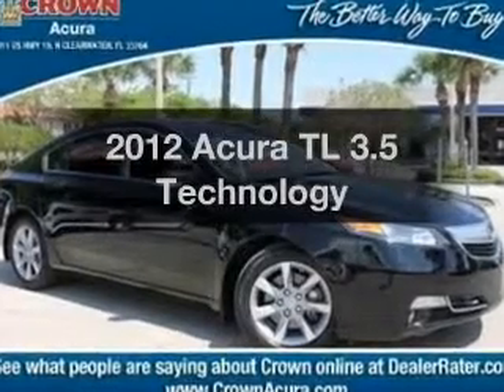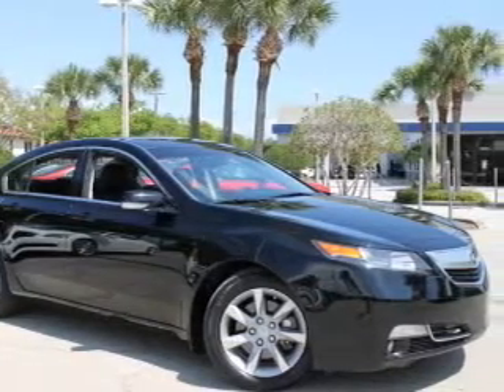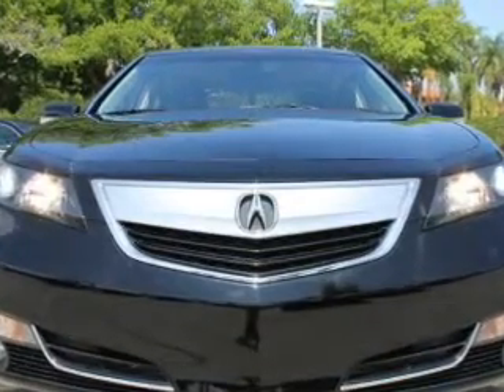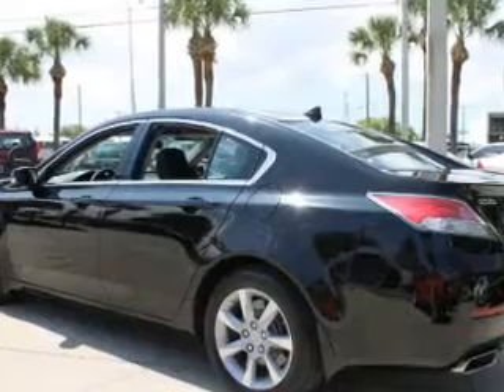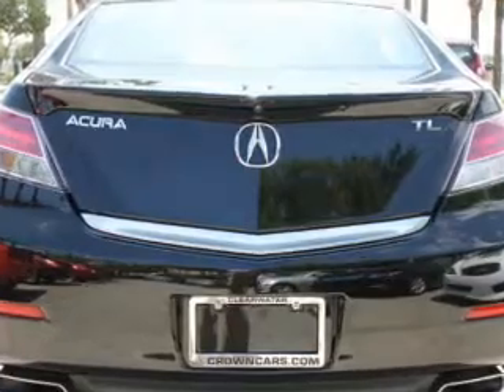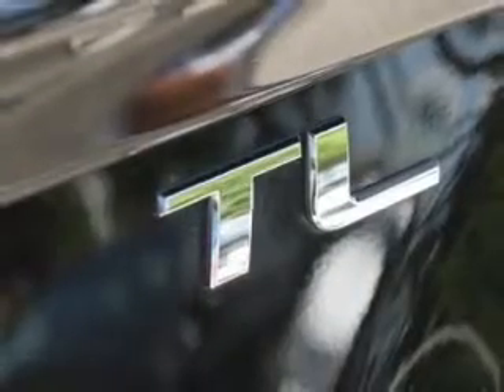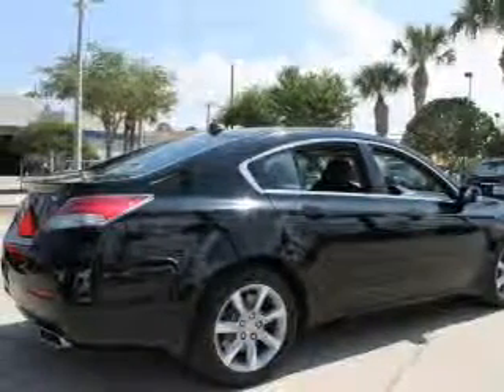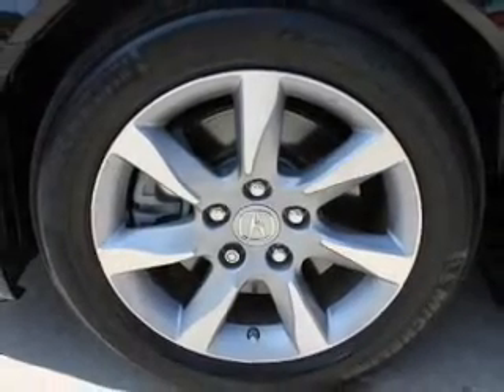2012 Acura TL - Clearwater FL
Year: 2012
Make: Acura
Model: TL
Trim: 3.5 Technology
Engine: 3.5 liter 6 cylinder 24 valve
Transmission: 6-Speed Automatic
Color: Crystal Black Pearl
Mileage: 31279
Address:
18911 US. 19 N.